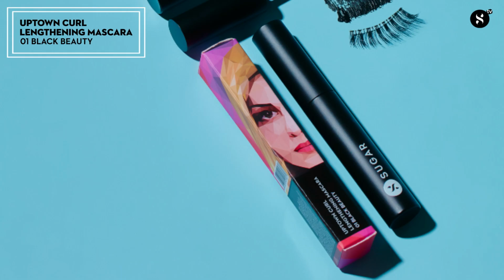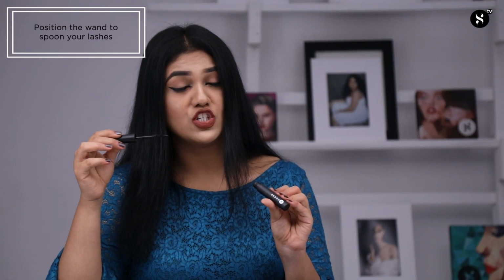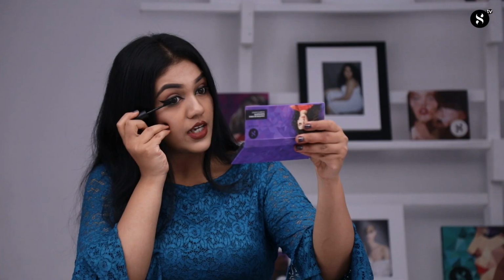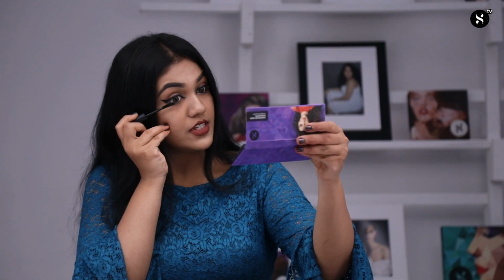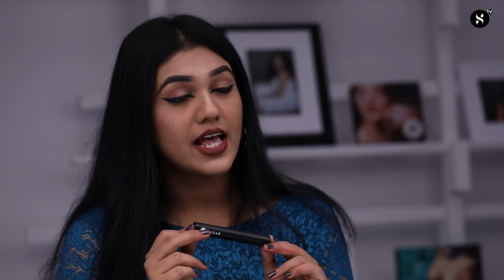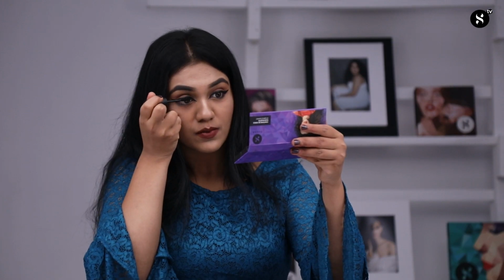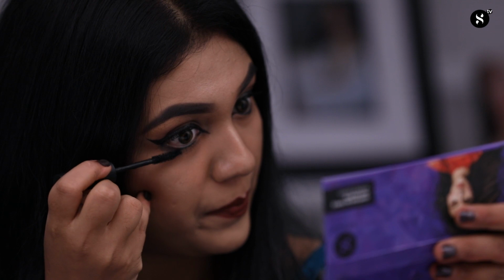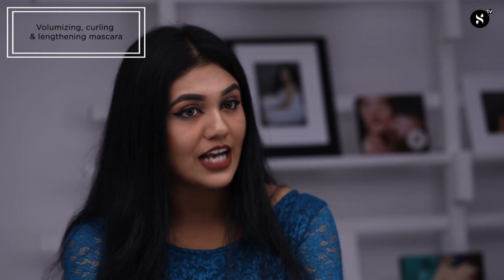How To Use The Uptown Curl Lengthening Mascara + GIVEAWAY [Closed] | SUGAR Cosmetics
Running late but still want to look like you’ve put in some effort?
Mascara is the secret. On the days when you feel like you're pressed for time to put on any makeup, go for a nude lip colour and a mascara!

Watch as Pratiksha (@pratiksha_makeupandbeauty on Instagram!) shows you this extremely simple way to make your eyes look brighter and full of life.

1. Pinki Baganimondal
2. style with pooja

Make sure the subject line of the video is "Winner for youtube giveaway - How To Use The Up Town Curl Lengthening Mascara"

ExpertTip: If you’re going for multiple mascara coats, don’t do them all together; alternate between eyes, which means, coat your left eye first then coat your right eye, then go back to the left and so on and so forth basis the number of coats you’re looking at. This will give you more defined lashes.

4) Use hashtag SUGARCosmetics in the comment description

1. Uptown Curl Lengthening Mascara

Other products used by Pratiksha:
1. SUGAR Goddess Of Flawless SPF30+ BB Cream

Tried any of the products already? Have additional tips to share?